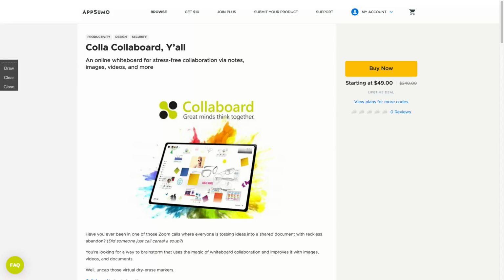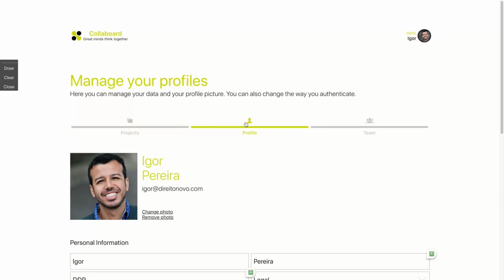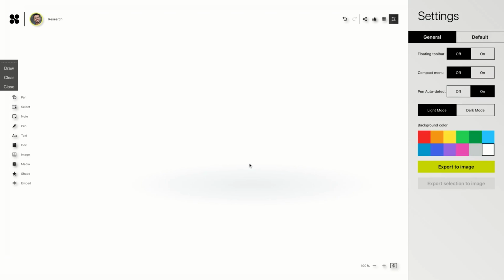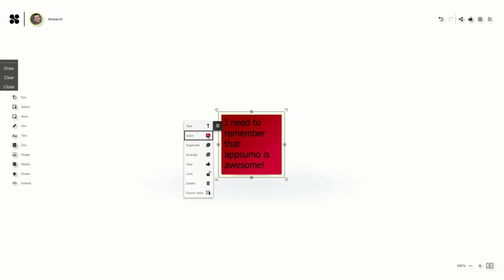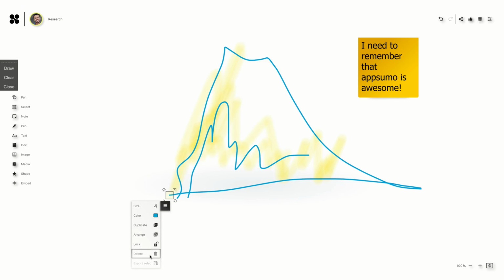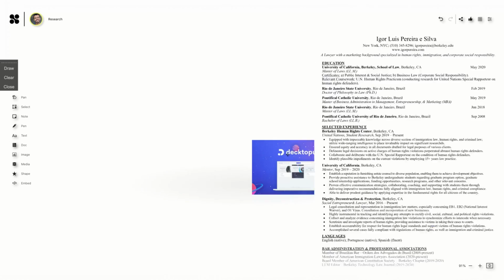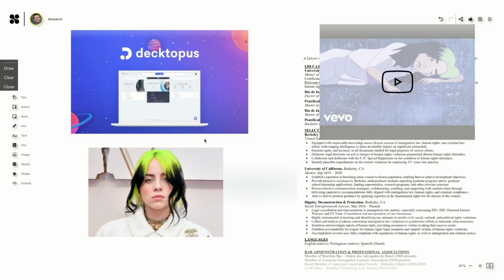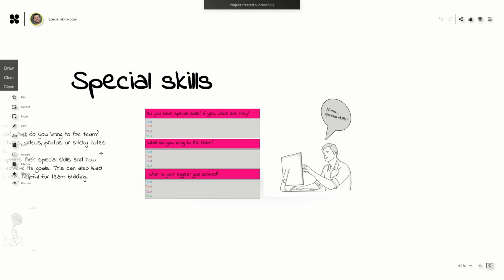Collaboard Review and Tutorial: AppSumo Lifetime Deal (mural alternative)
Sorry for the audio, guys.

Discover more AppSumo Lifetime Deals!